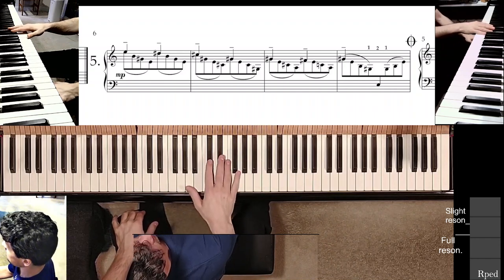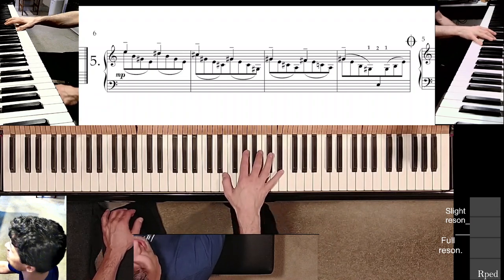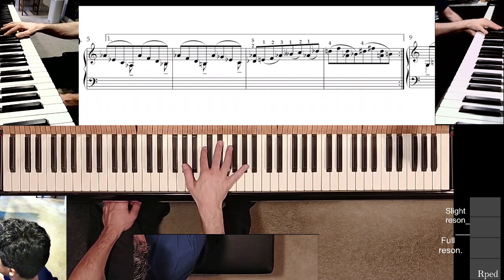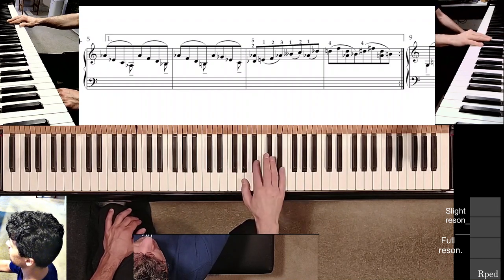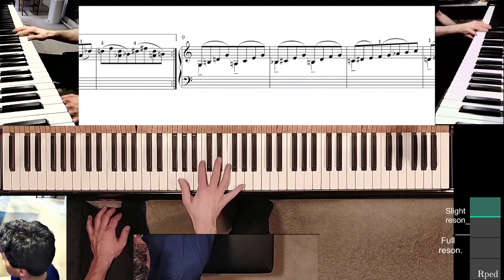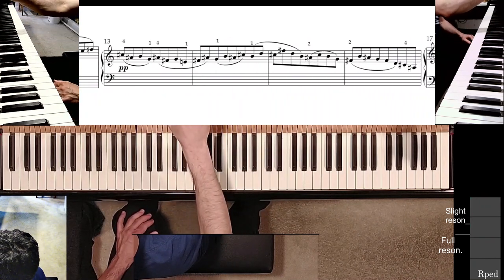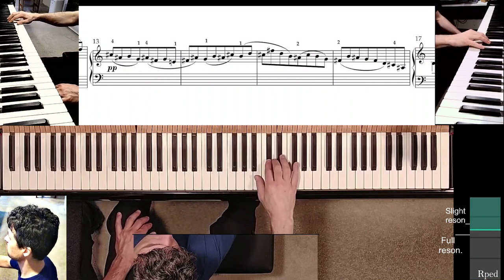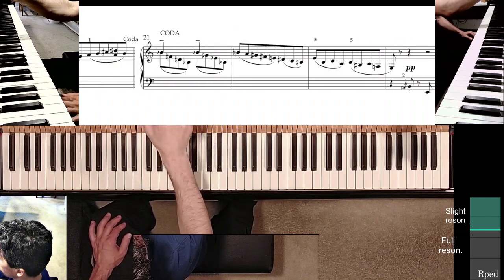Etudes B.N.F.M. No. 5 (Learning tutorial)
This is one of the 6 studies I composed, based around my arrangement of Gershwin's But Not For Me for piano right hand solo. The arrangement presents specific challenges to the pianist studying it and thus I decided to create pieces that address each challenge separately while, hopefully, creating a satisfying musical result.

(Unfortunately, unless I figure out how to secure the rights to the Gershwin song, I am not sure if I will ever be able to share it publicly. It's always the question of money.)

I will be uploading the performance videos and the learning tutorials.

Channel info:
This channel provides musical content from musician Anatoly Larkin.
It might be piano performance offerings or some educational content.

For my improvisational abilities I am indebted to my first music teacher, Nadia Matsaeva.

Hope visiting here makes your day a bit better.